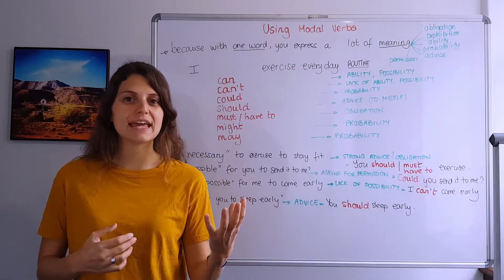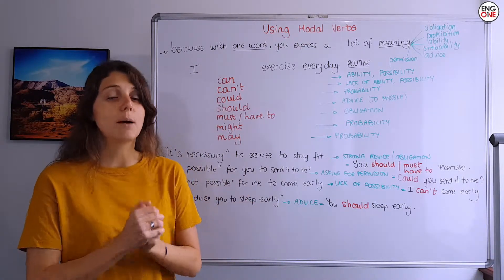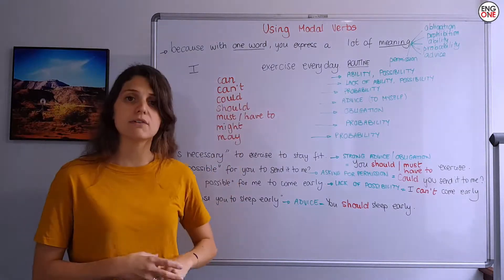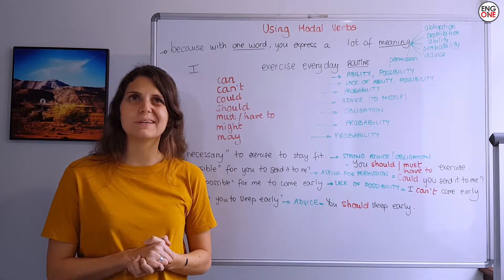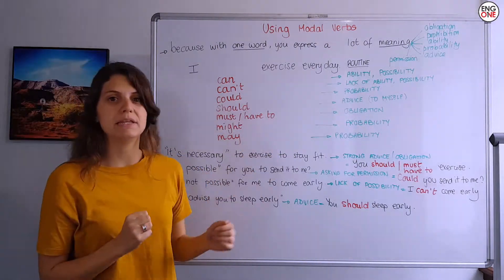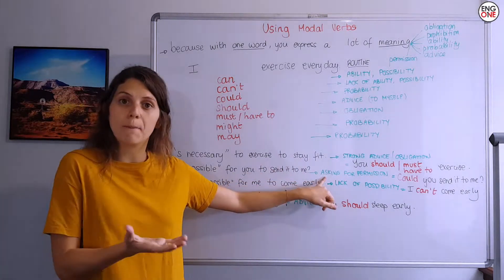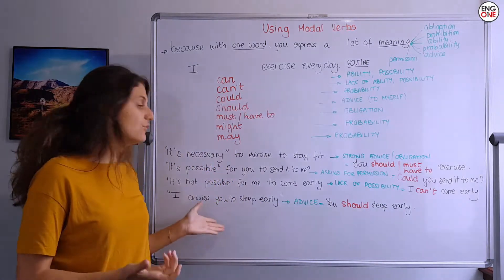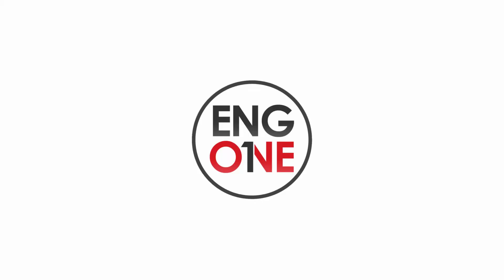Modal Verbs: how one word can change the meaning of a sentence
MODAL VERBS
These useful auxiliary verbs are used to give information about the function of the main verb in a sentence.

Most of the time a modal verb will help us understand if something is possible, impossible or certain.

Modal verbs are also used  to ask permission or to talk about ability and to make polite requests or offers.

By joining one of our specialized English courses you can develop your English skills quickly. And if you don't feel like travelling you can have private online lessons. We are here to answer your questions!

MUSIC
"All That" from Ben Sound